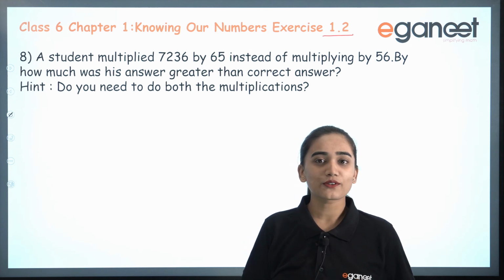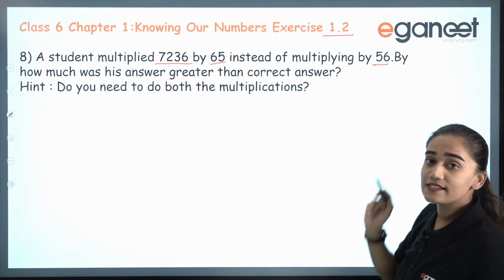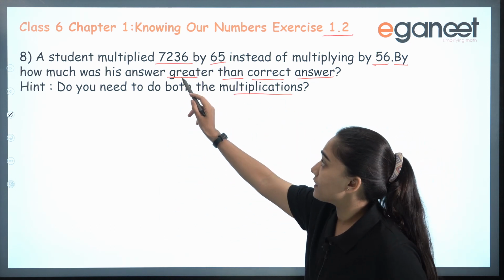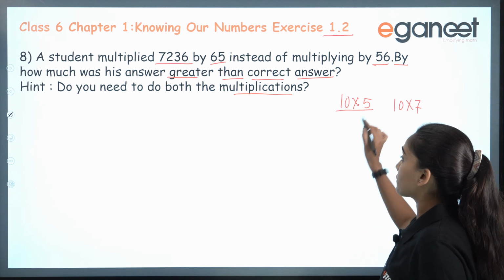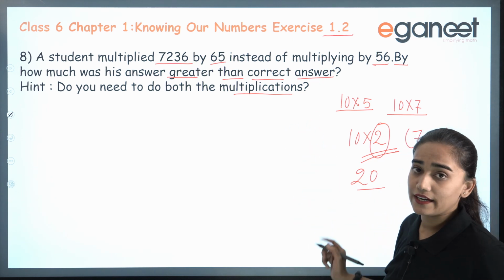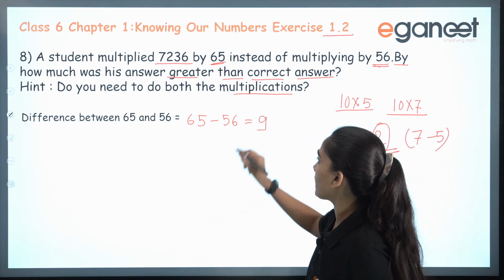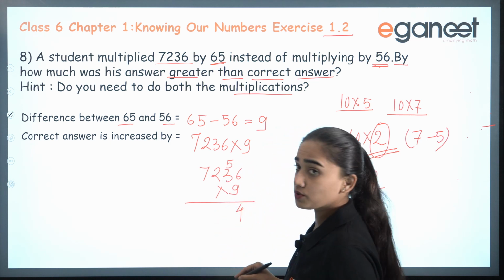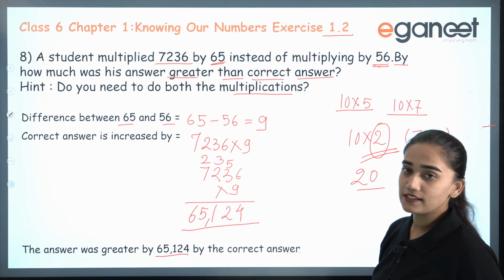Eganeet, CBSE CLASS 6, Knowing our numbers.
Online class.

With its own study materials, distinctive teaching methods, and distinctive approach to problem-solving for students, Eganeet specializes in making Math simple for pupils.

In this era of the internet, Eganeet wants to bring math to every learner and make knowledge the result of learning.